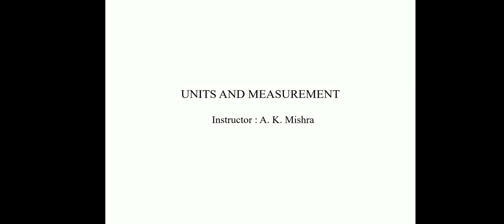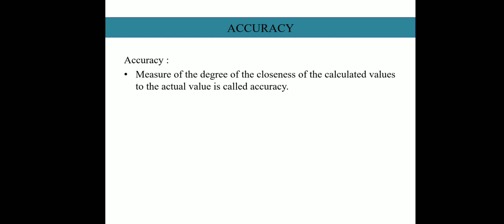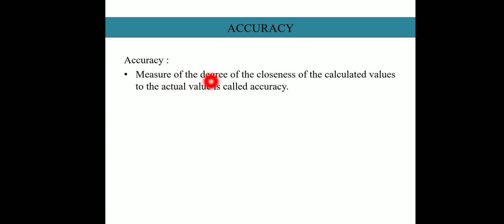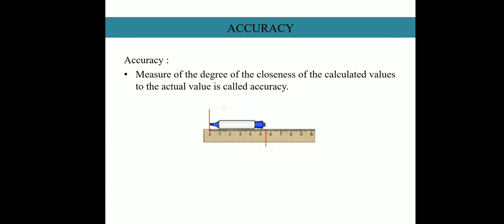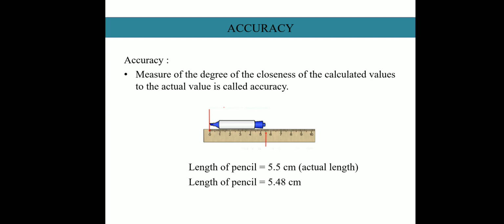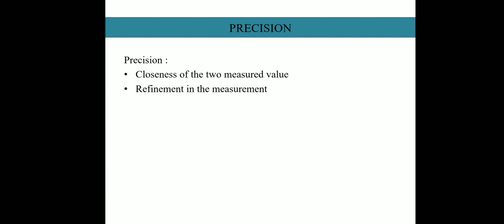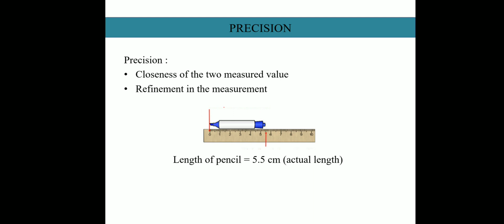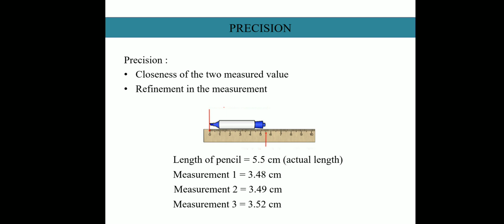UNITS AND MEASUREMENT - 04